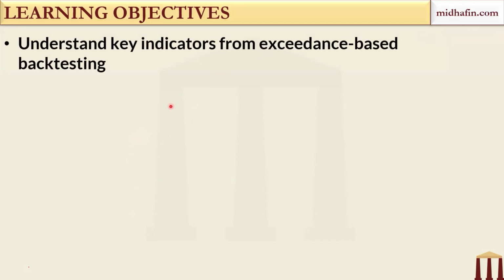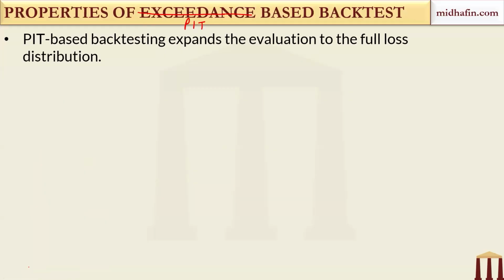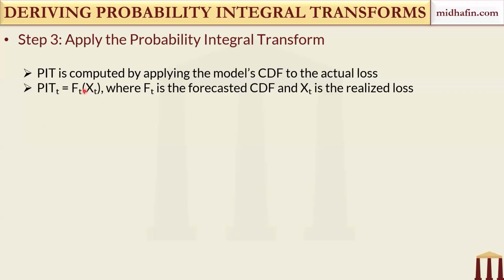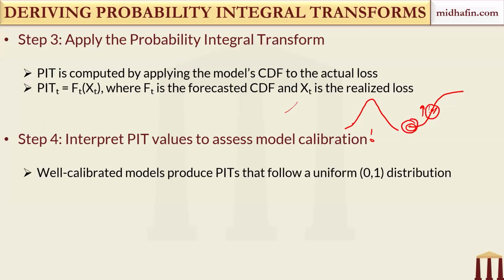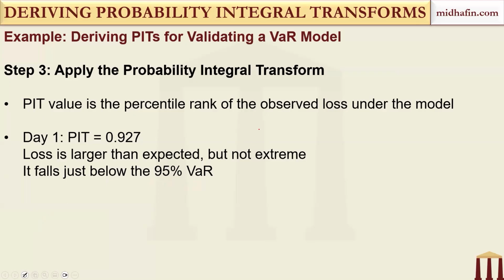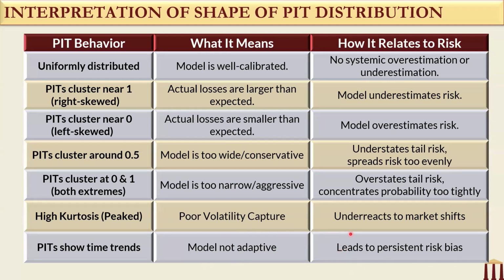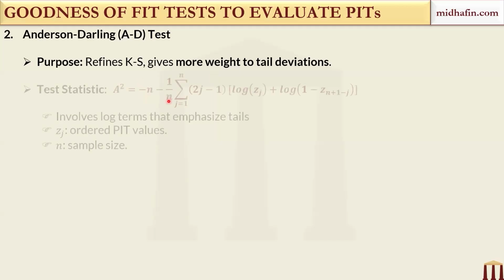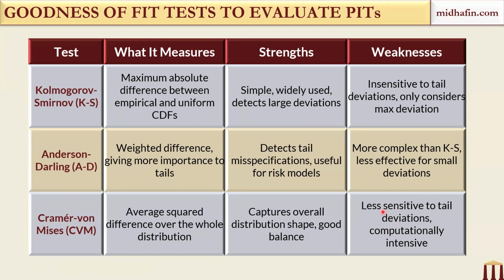Beyond Exceedance-Based Backtesting of VaR Models | FRM Part 2 | Market Risk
📌 Master advanced VaR backtesting with PITs, uniformity checks & goodness-of-fit tests — crucial for FRM Part 2 & real-world risk models.

🚀 In this lecture, we go beyond traditional exceedance-based backtesting to explore advanced validation techniques for Value-at-Risk (VaR) models using Probability Integral Transforms (PITs).
These concepts are key not only for your FRM Part 2 prep but also for real-world model risk management.

🎯 What’s Covered:
1️⃣ Properties of exceedance-based backtests that indicate a VaR model is properly calibrated — and how these show up in PIT-based backtesting
2️⃣ How to derive Probability Integral Transforms (PITs) to analyze the entire distribution of predicted losses
3️⃣ What the shape of the PIT distribution tells you about model quality (uniform vs clustering vs trends)
4️⃣ Backtesting with PITs in practice, and how to use key goodness-of-fit tests: Kolmogorov-Smirnov (KS), Anderson-Darling (AD), and Cramér-von Mises (CVM) — plus when each is most effective

✨ Ideal for:
FRM Part 2 candidates, risk professionals, quants, and anyone serious about robust VaR model validation.